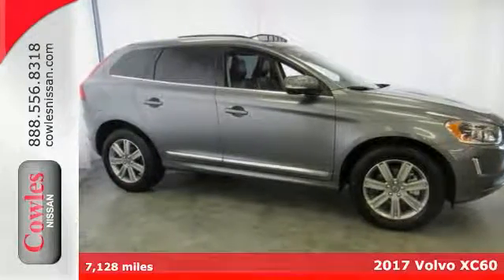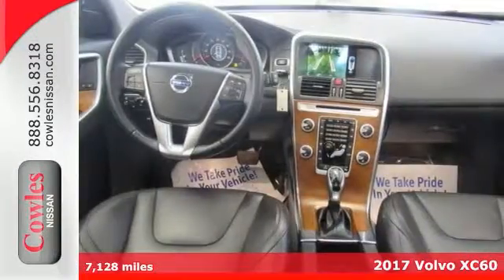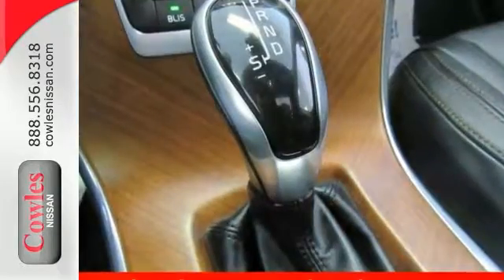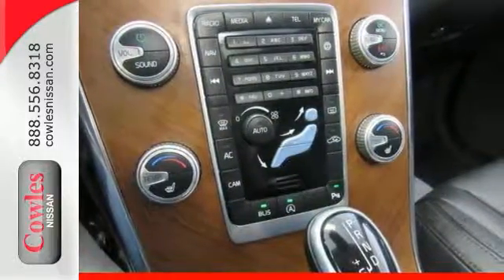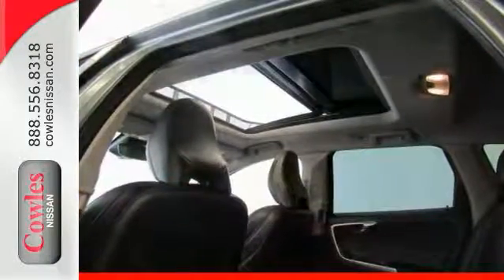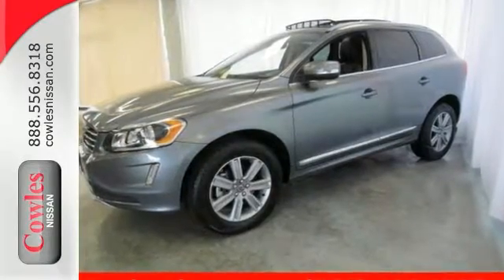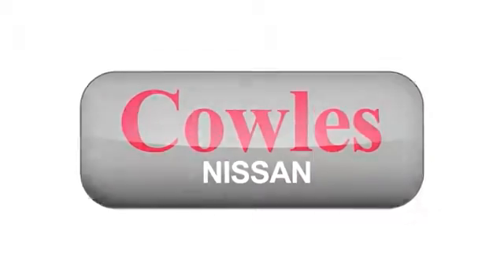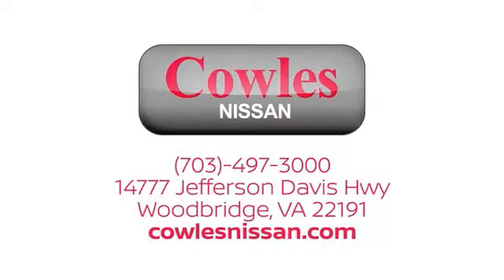Used 2017 Volvo XC60 Washington DC VA Woodbridge, VA P13044 - SOLD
Year: 2017
Make: Volvo
Model: XC60
Trim: T5
Engine: Drive-E 2.0L I4 16V Turbocharged
Transmission: Automatic with Geartronic
Color: Gray
Interior: Black
Mileage: 7128
Stock #: P13044
VIN: YV440MRUXH2002687
AWD. One owner pride and joy is yours for the taking. It's only been married one time! Ask about our Special Rates this month! brbrIf you are looking for a one-owner SUV, try this fantastic 2017 Volvo XC60 and rest assured knowing that the previous owner took wonderful care of it. With just one previous customer, this vehicle has been treated with kid gloves, and it shows.

Address:
14777 Jefferson David Hwy